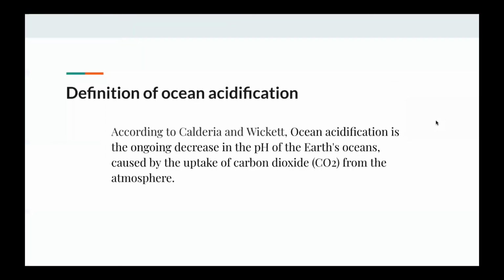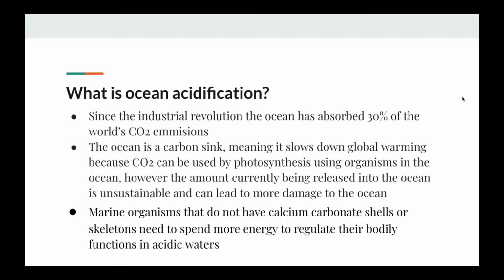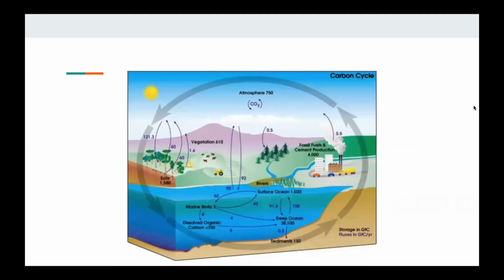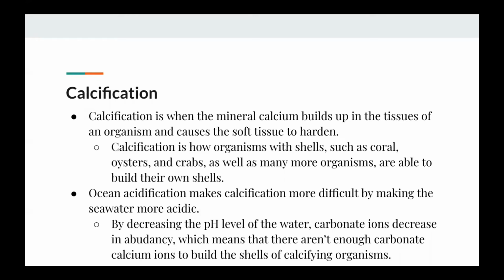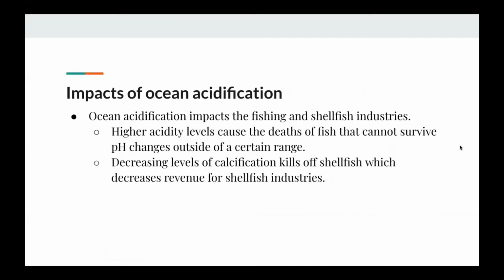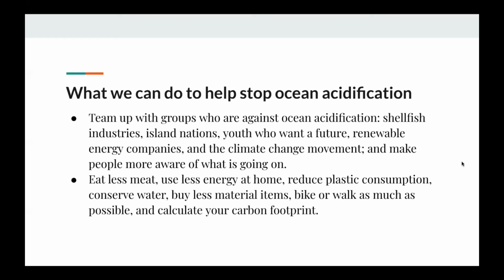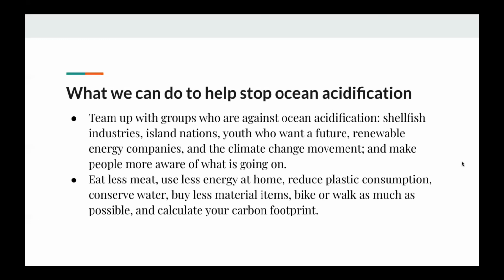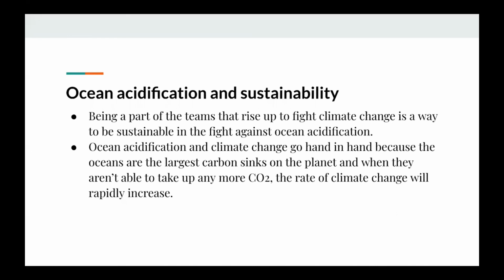Ocean Acidification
Join Amanda, Ana, Emily, and Joseph in Lane Tech Sustainability Club's Virtual Environmental Education program. Lesson 2: Ocean Acidification. By the end of this video, you will know everything you need to know to have a basic knowledge of ocean acidification.

Thumbnail photo from Matilda Glitterstam off Unsplash.